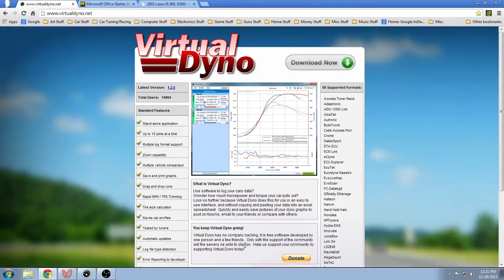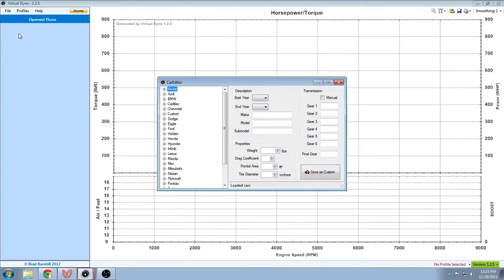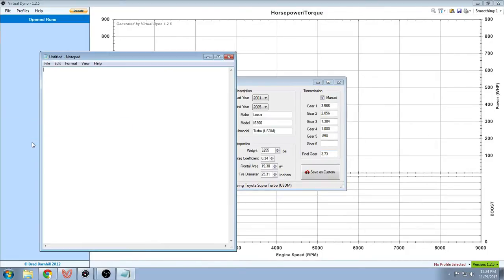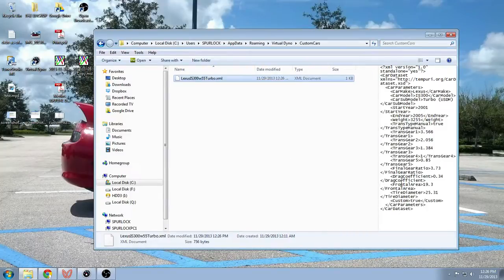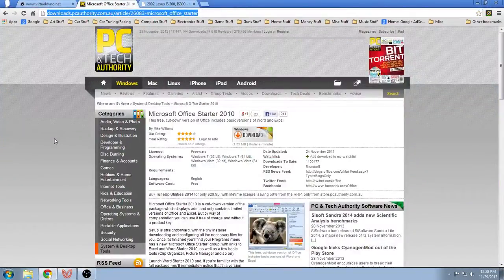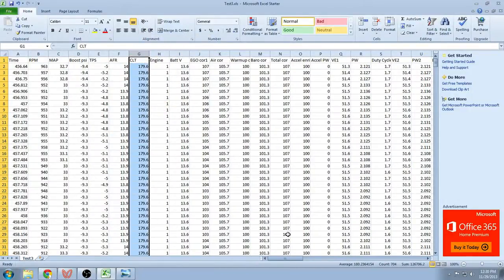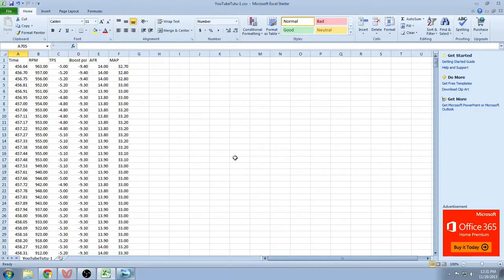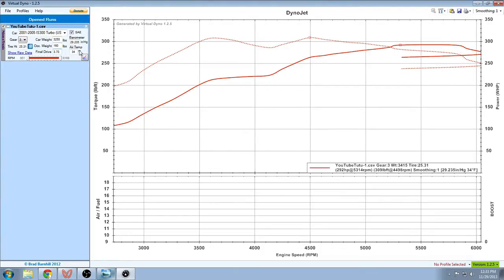Virtual Dyno Setup/Tutorial/Review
How to use use Virtual Dyno correctly, how to edit a .csv.xml for Virtual Dyno, how to create a custom car in Virtual Dyno.